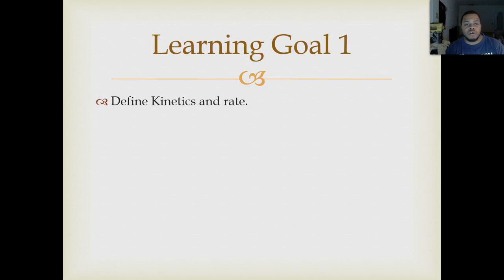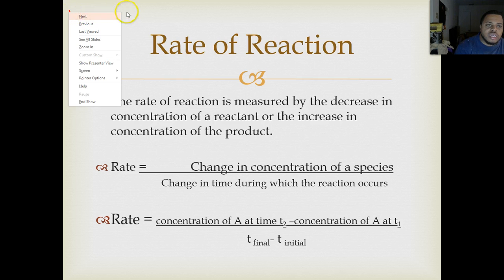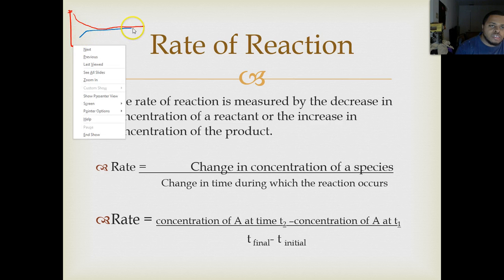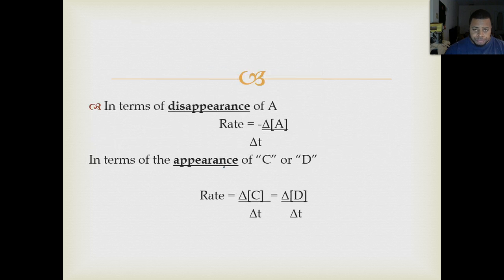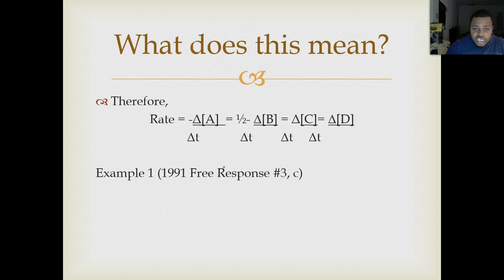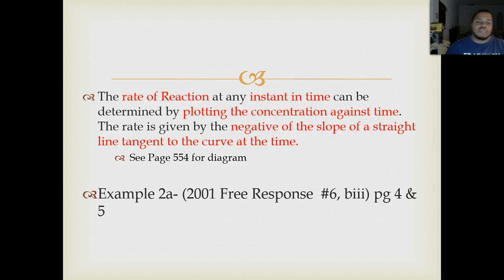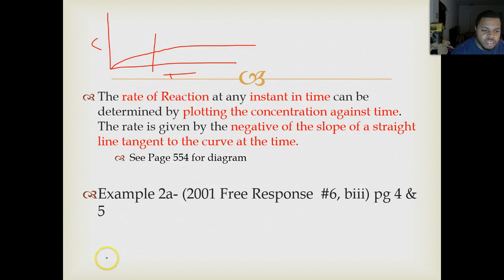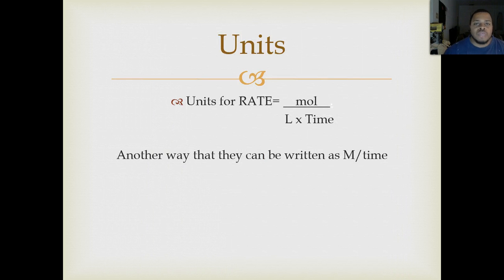AP Unit 5.1-Intro to Kinetics